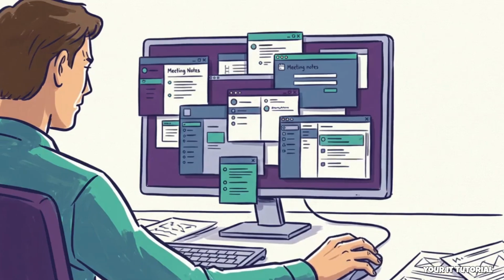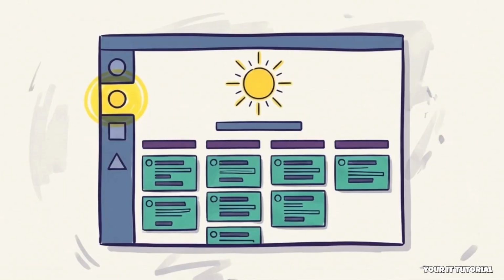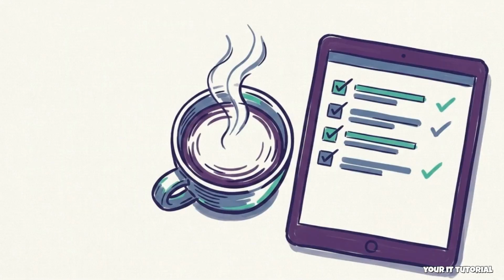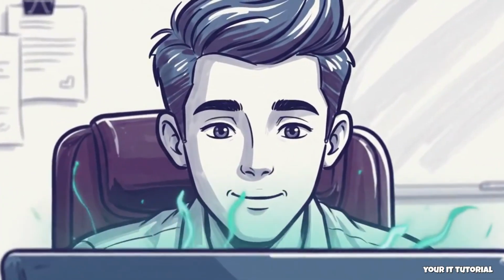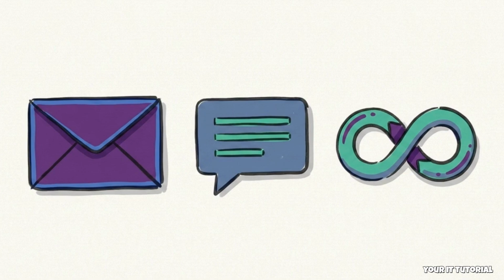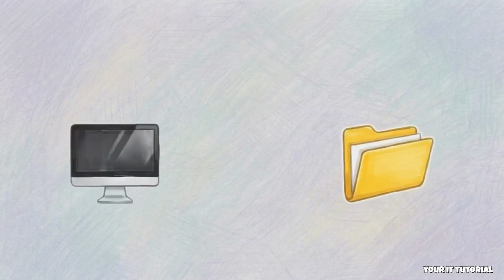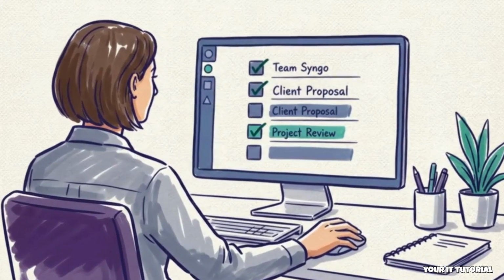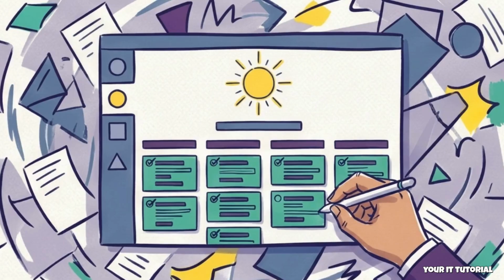Stop Microsoft 365 Task Overload: Master the "My Day" View in Teams Planner | Episode 5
Working within Microsoft 365 can often feel like managing a digital storm, with your obligations scattered across Teams meeting notes, Planner boards, Loop agendas, and Outlook messages. This fragmentation creates a major hurdle, causing you to lose valuable time simply trying to figure out which task deserves your attention next.

In this tutorial, we will eliminate decision fatigue by mastering the "My Day" view inside the Microsoft Teams Planner app. This feature serves as a single, unified dashboard designed to filter out the noise and aggregate assignments from every corner of your workflow into one focused list of priorities.

⏳ CHAPTERS:

    0:00 - The Problem with Microsoft 365 Task Fragmentation
    0:20 - Introducing the "My Day" Dashboard in Teams
    0:51 - How to Pin the Planner App to Your Sidebar
    1:17 - Understanding Algorithmic Auto-Population
    1:40 - Managing the Master Backlog in "Assigned to me"
    1:51 - The Philosophy of Intentional Manual Curation
    2:35 - Organizing Tasks Chronologically with Drag-and-Drop
    2:50 - The Midnight Reset: Preventing Daily Task Debt
    3:21 - The 5-Minute Morning Productivity Habit

🛠️ CORE WORKFLOW STRATEGIES:

    Permanent Accessibility: Transform the Planner app from a hidden utility into a reliable anchor by right-clicking the icon and selecting "Pin" so it stays permanently on your sidebar.

    Algorithmic Filtering: The minimalist layout uses an algorithmic trigger to auto-populate only the tasks explicitly assigned a due date of "today". This logic keeps the rest of your massive backlog hidden so you are shielded from feeling overwhelmed.

    Intentional Curation: Navigate to the "Assigned to me" master backlog to actively choose where your energy goes. Right-click high-priority items—including flagged Outlook emails and Loop meeting action items—and select "Add to My Day" to bring them onto your board. You can easily identify these curated tasks by the distinct sun icon.

    Chronological Execution: Use the drag-and-drop handles to physically reorder your curated list into a logical sequence of execution. Checking the circle upon completion gives immediate visual feedback as the task crosses off your daily list.

    The Midnight Reset: To ensure task debt does not accumulate, the system triggers a reset that wipes the "My Day" board entirely clean every night at midnight without deleting your data. Any unfinished tasks simply move back to their original master plans, ensuring every morning starts with a blank slate and a fresh opportunity to prioritize.

By dedicating just the first five minutes of your morning to handpicking your tasks in the "Assigned to me" tab, you drastically reduce wasted time and build the momentum necessary to execute complex projects. Open Microsoft Teams now, pin your Planner app, and select your first three tasks to get started.